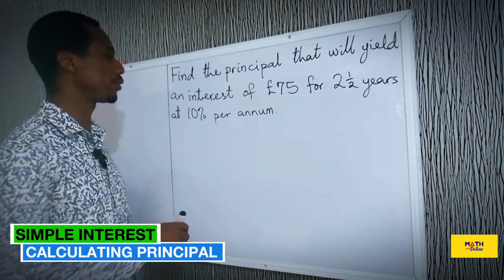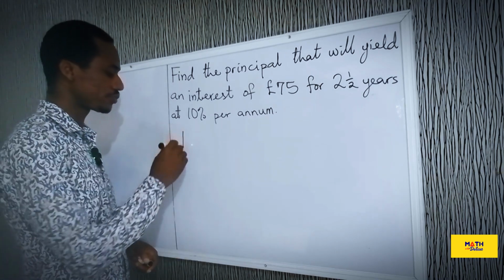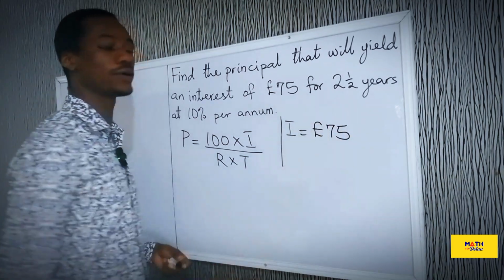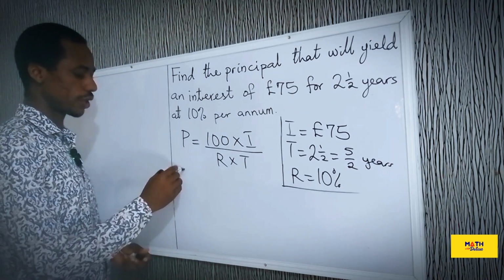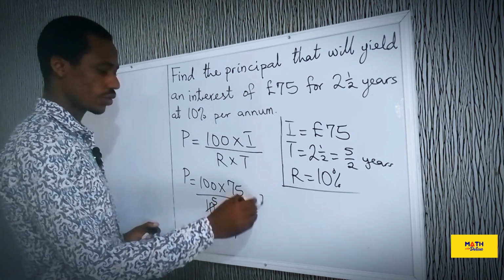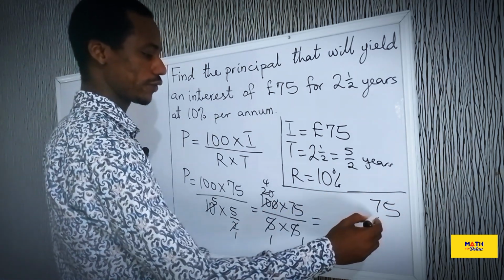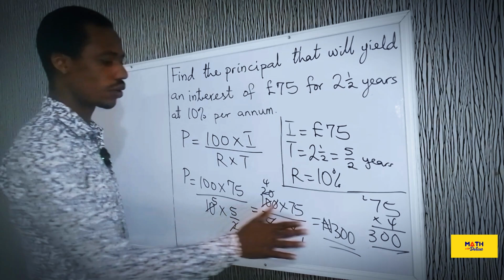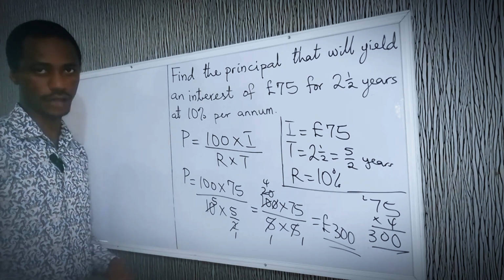Simple Interest Question: Find the Principal for $75 Interest in 2.5 Years at 10%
Find the principal that will yield an interest of $75 for 2.5 years at 10% per annum.